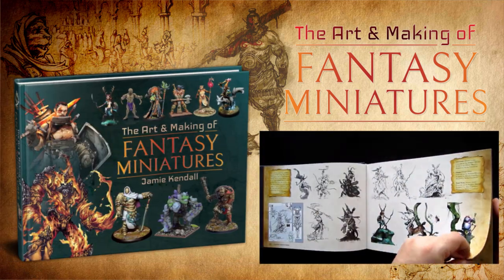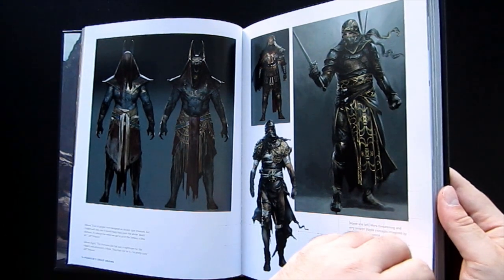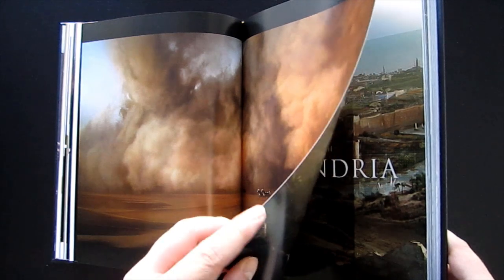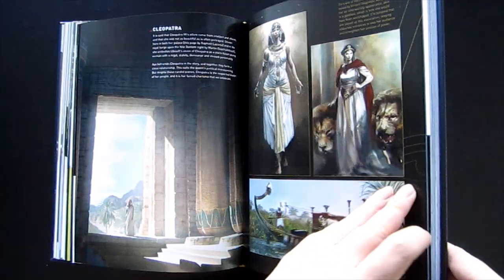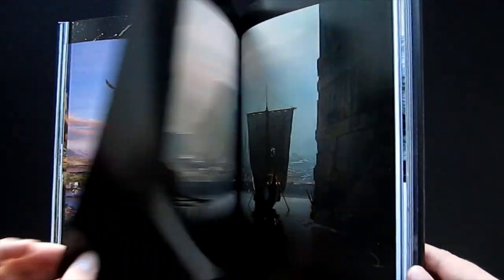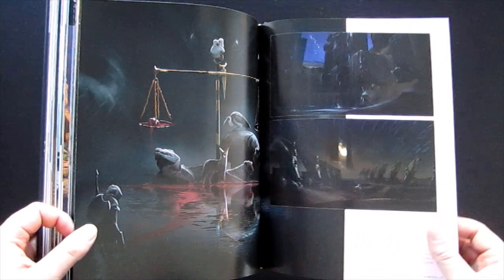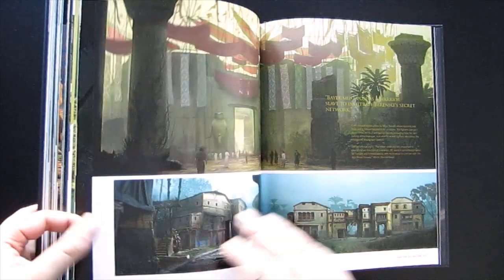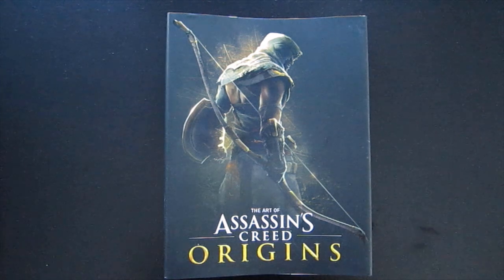The Art of Assassin's Creed: Origins | Book Review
Be sure to check out some of the art books I've created!

Check out The Art and Making of website for the most comprehensive listing of art and making of books ever